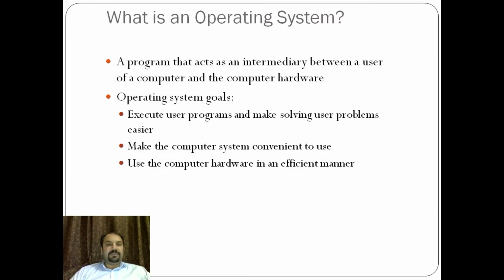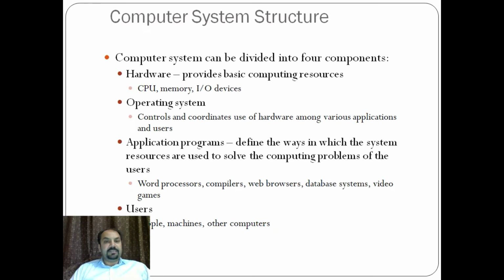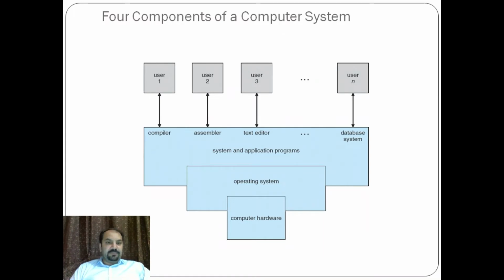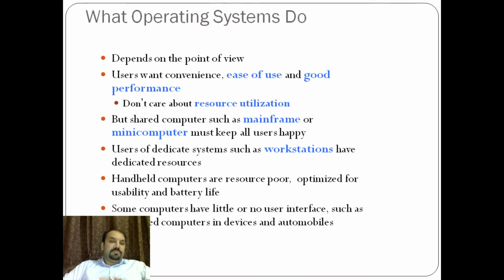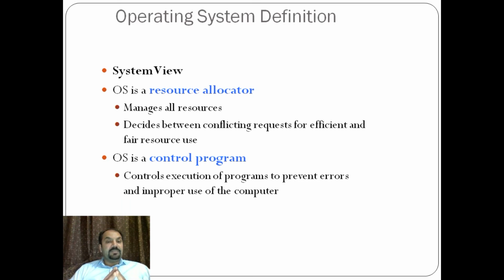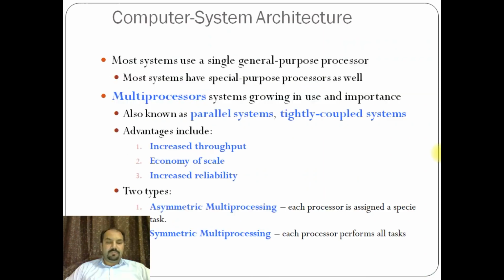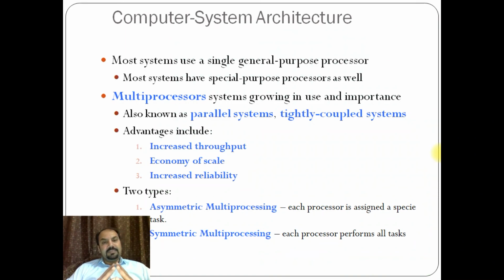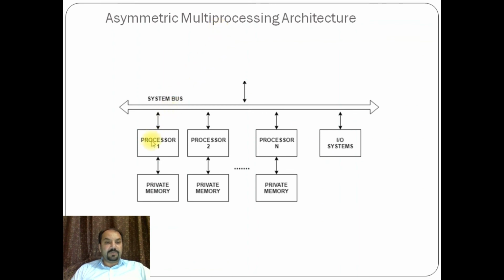What is Operating System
Basic Functions of Operating System.